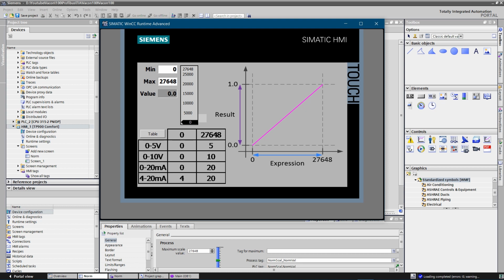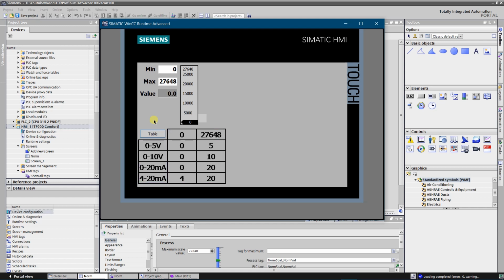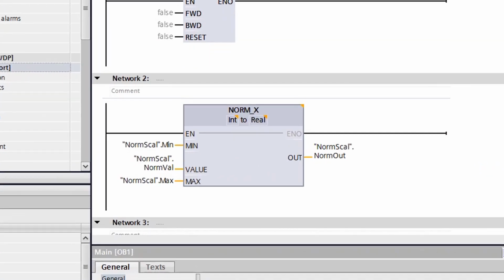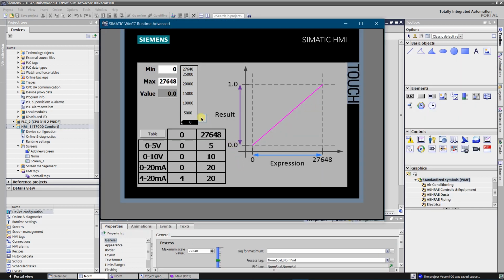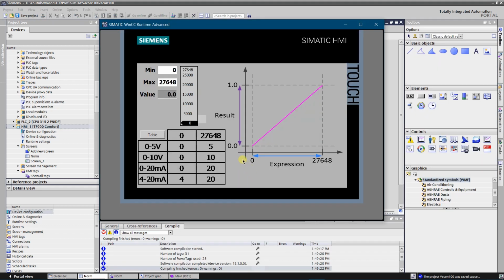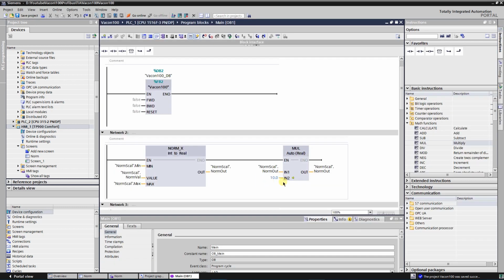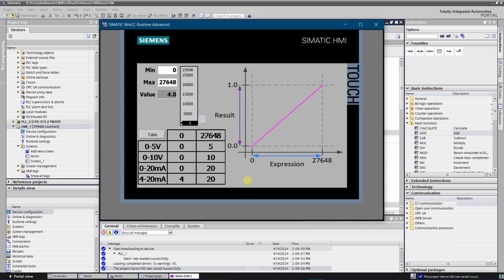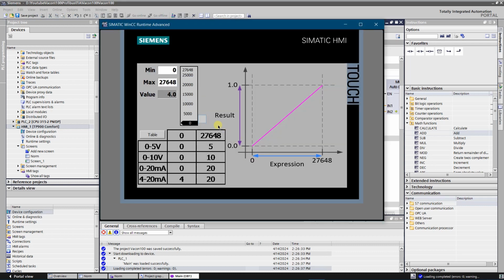TIA Portal: Processing Analog Input Signal with Norm X and Scale X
This video is a small demo on how to use instruction Norm X and Scale X to process the analog input.

Used software:
- TIA Portal V15.1
- S7-PLCSIM V15.1